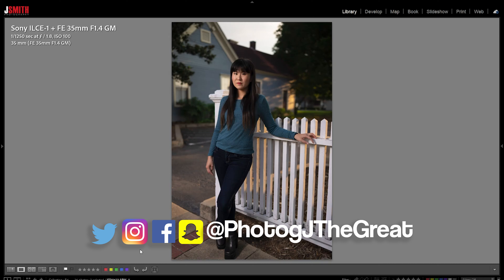Sony 35mm F/1.4 GM VS Sigma 35mm F/1.4 DG DN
Sony 35mm F/1.4 GM Specs:
14 Elements in 10 Groups
1.2 lb / 524 g
Minimum focus distance: 9.8" / 25 cm
Dimensions (diameter/length): 3 x 3.8" / 76 x 96 mm
$1,398 USD

Sigma 35mm F/1.4 DG DN Specs:
15 Elements in 11 Groups
1.4 lb / 640 g
Minimum focus distance: 11.8" / 30 cm
Dimensions (diameter/length): 3 x 4.4" / 75.5 x 111.5 mm
$899 USD